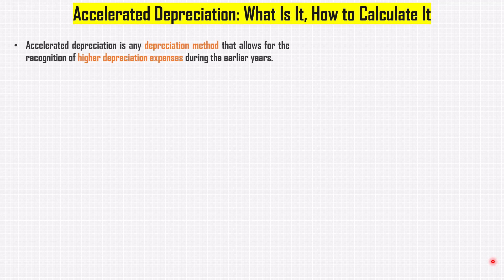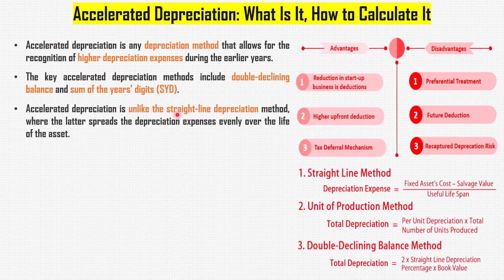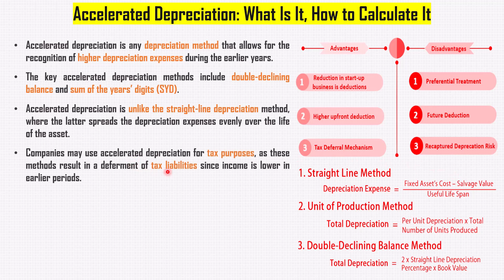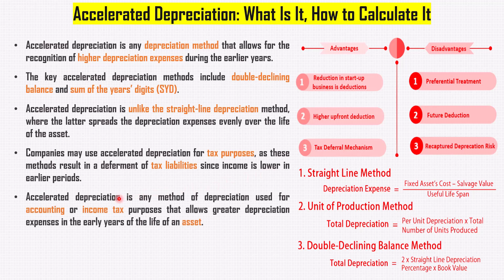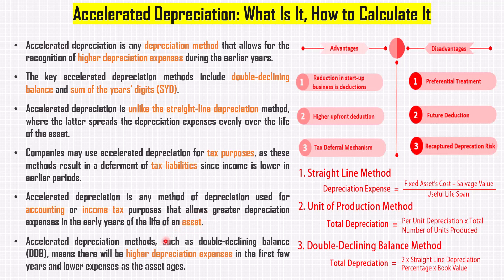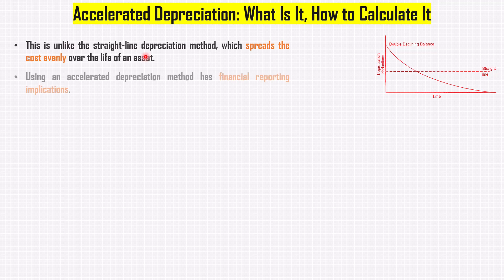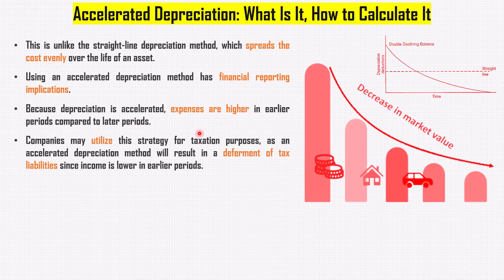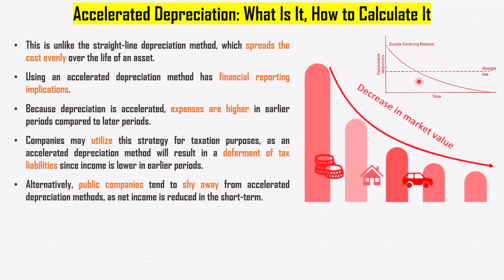Accelerated Depreciation: What Is It, How to Calculate It in Accounting and Finance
This lecture covers a short brief on Accelerated Depreciation: What Is It, How to Calculate It in Accounting and Finance.